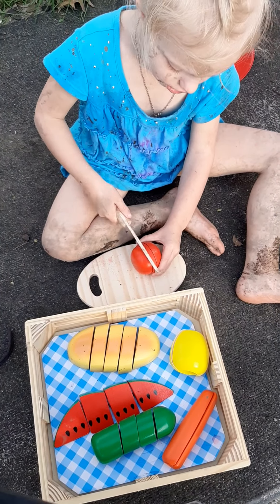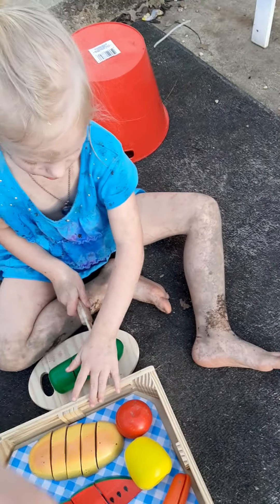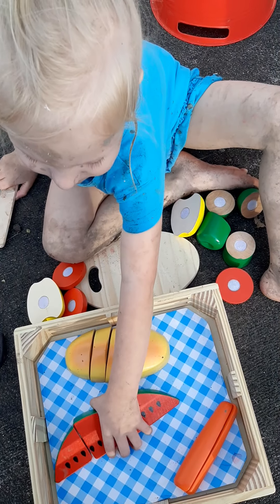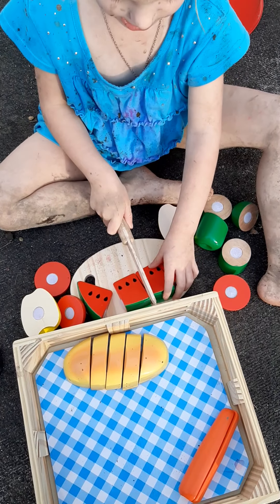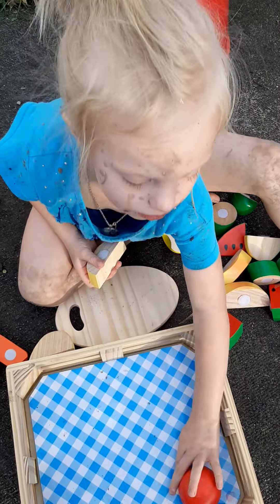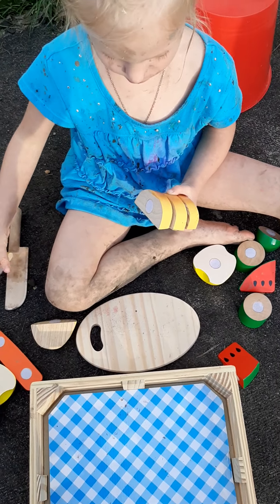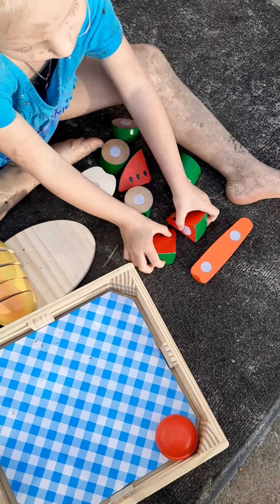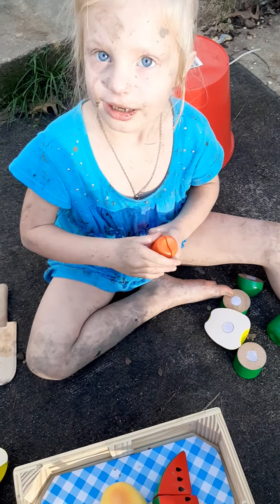Floof playing with some of her birthday presents after her party